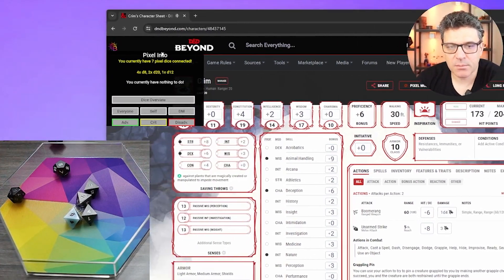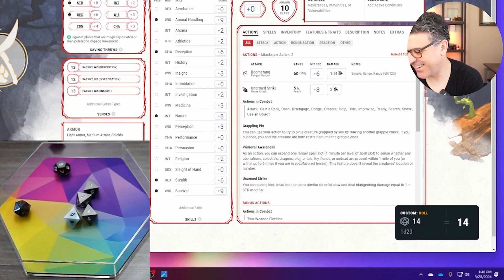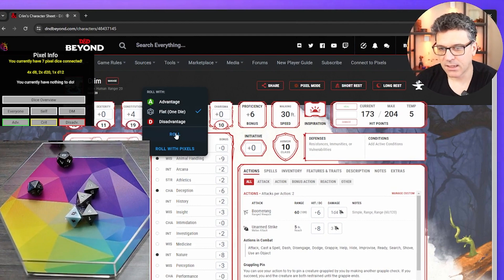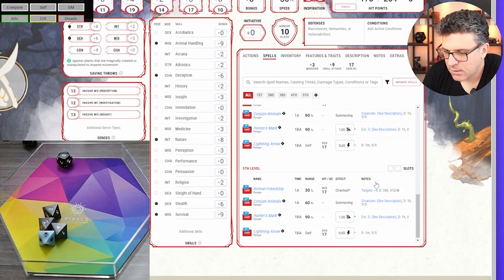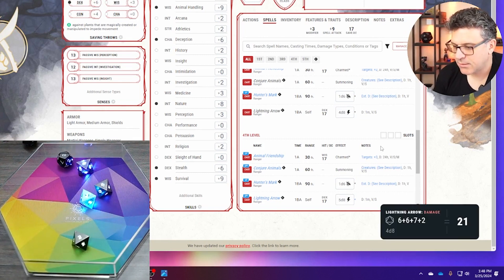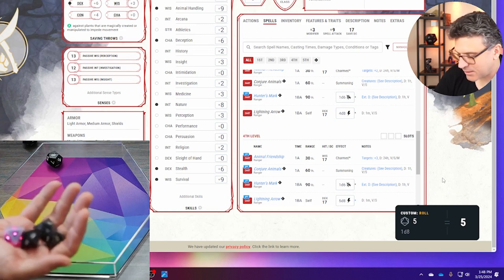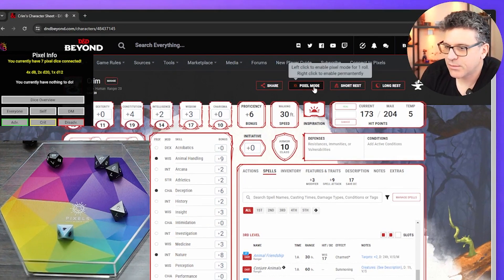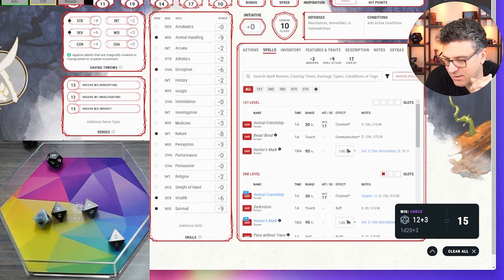D&D Beyond User Script Demo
Short video of Pixels being used with D&D Beyond through a Chrome extension.